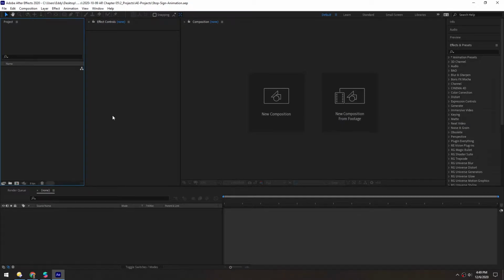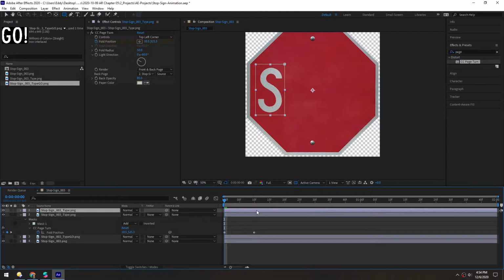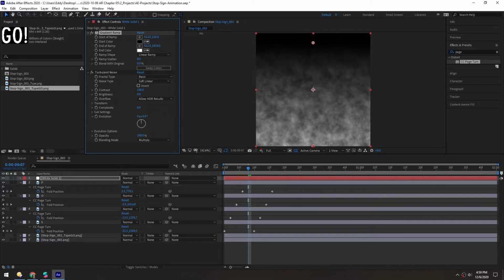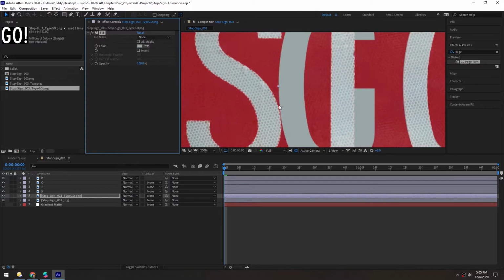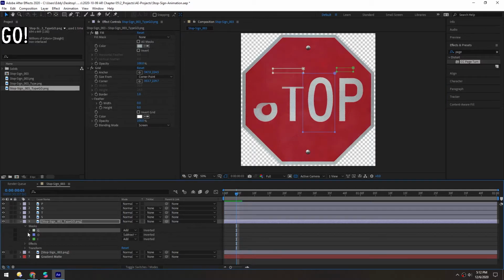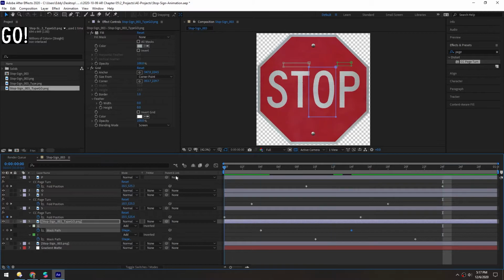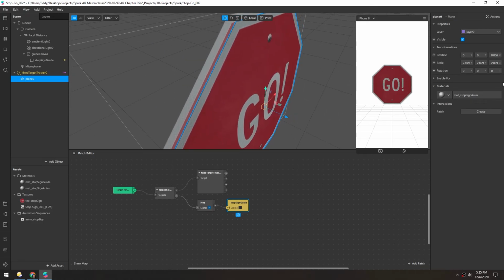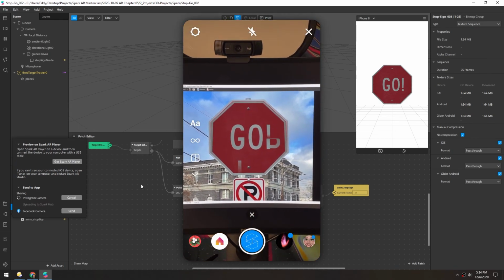Spark AR - Animation (Masterclass Chapter 5)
In this lesson, we dip into After Effects to make a quick animation of the stop sign. I should note, however, that using PNG sequences is heavy and not generally a recommended approach.

WhatTheFont!
MyFonts has a great page on their site that can recognize fonts from images. This is what I used to find the same font as the stop sign.

After Effects
Teaching this program from the ground up is definitely out of the scope of this course, but it's an invaluable tool if you want to animate any 2D elements like UI, or in this case, stop sign text.

Page Turn
An effect in After Effects to curl or peel a layer off.